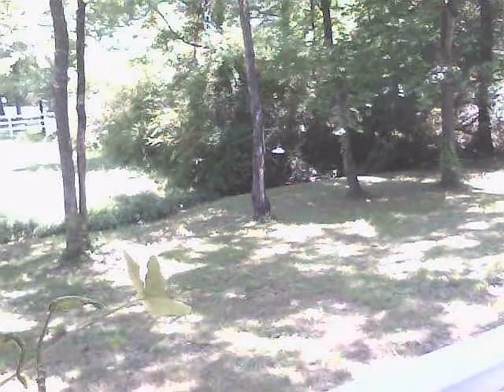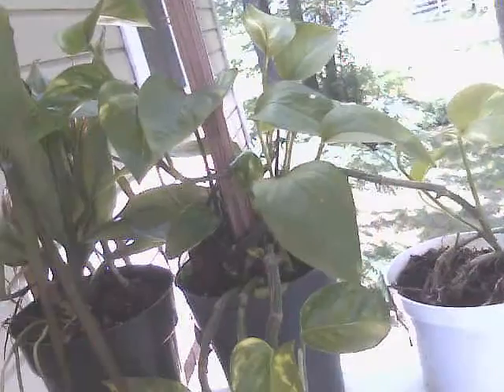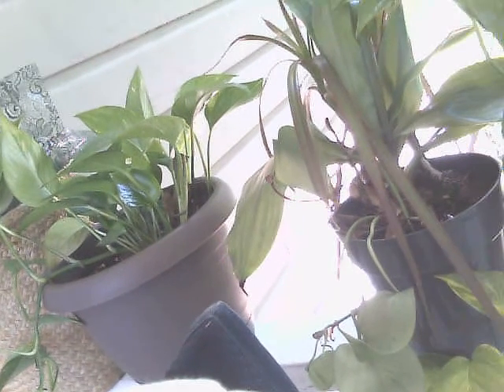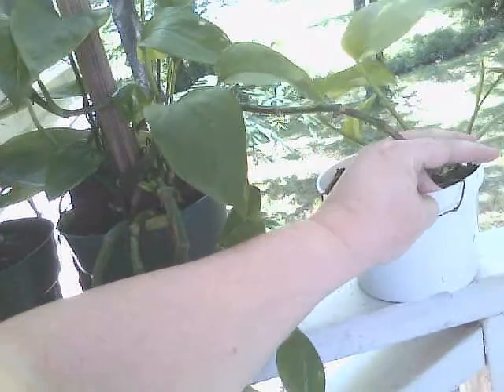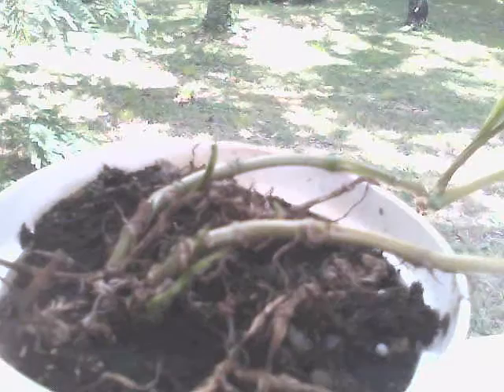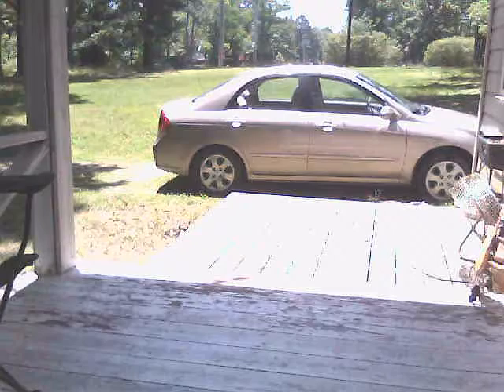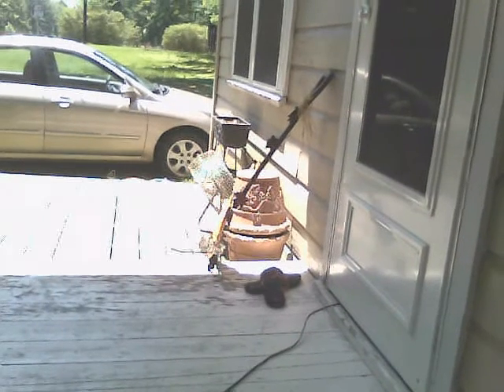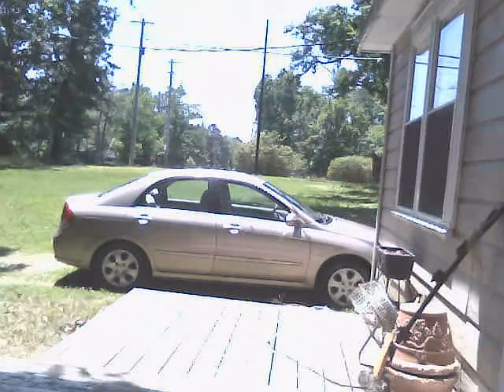Porchmovlogging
Just me showing you guys what a beautiful, glorious morning it is here in my little part of Arkansas!  I wish you guys were here with me, talking and enjoying the peaceful birds and a nice glass of iced tea!  Hugs to you all!